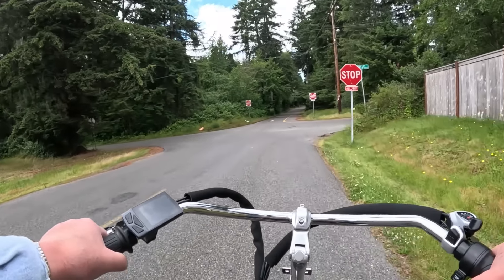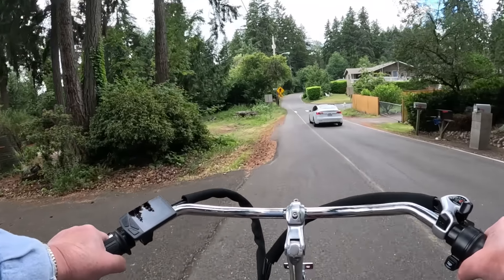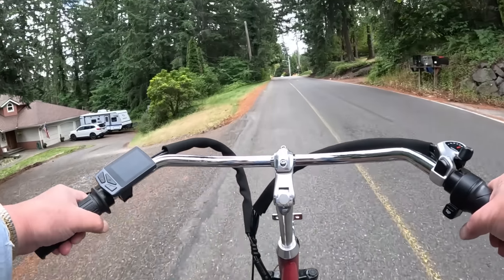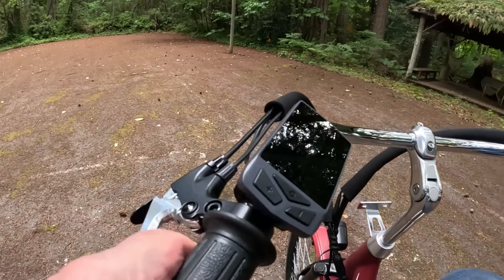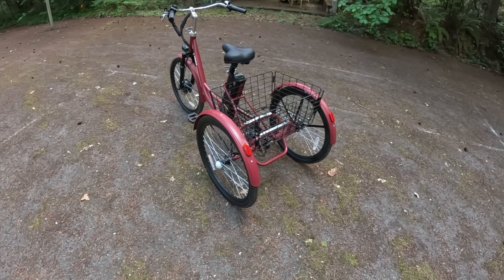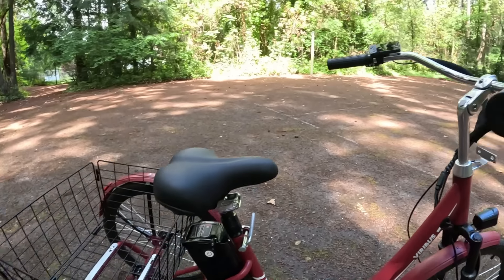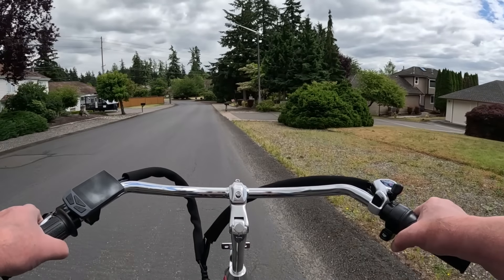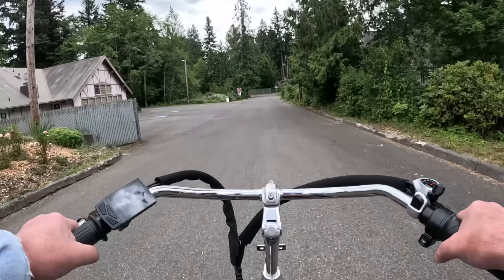Super Fun and Easy to Ride! - Viribus TriGo PRO Review! Not Wood Turning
My first E-Trike and, it turns out, I love it!  So easy to ride, it just feels more natural and safe.  Just sit and turn the throttle if that's what you are after.  Or, pedal when you want, it's easy and fun, too!  Great exercise!